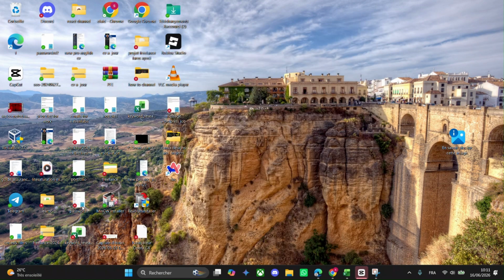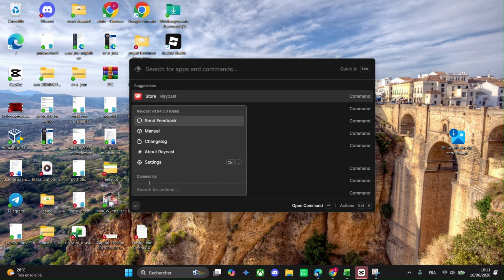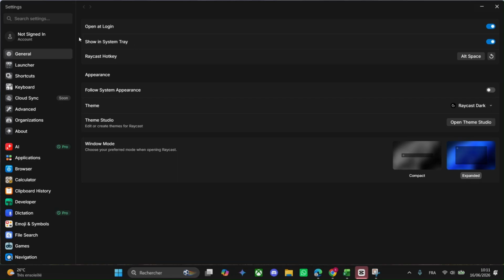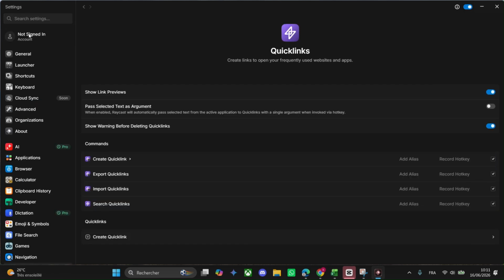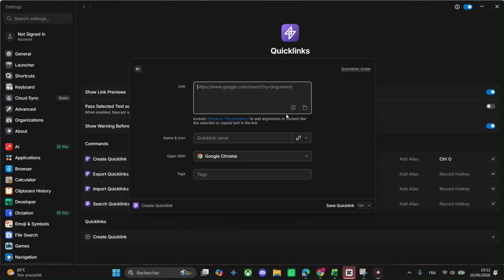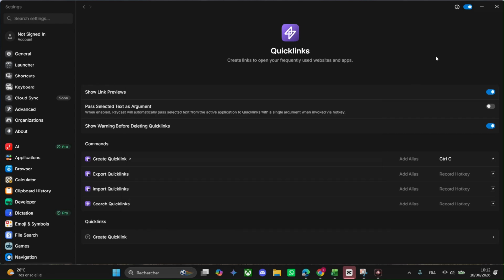How to Create a Quicklink in Raycast – 2026 Custom Shortcut & URL Launcher Guide